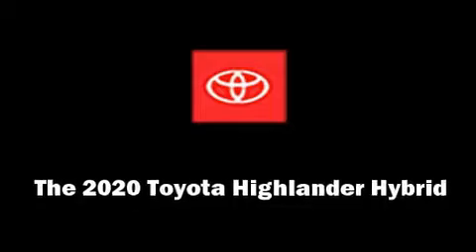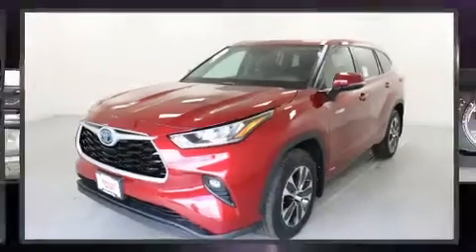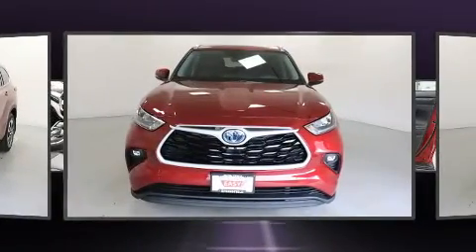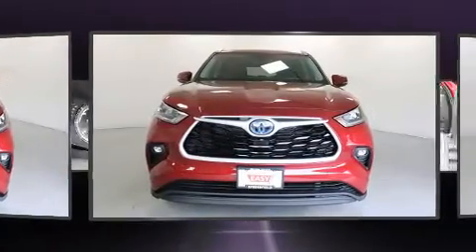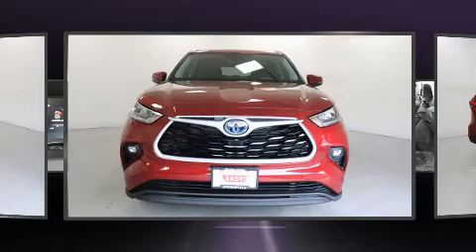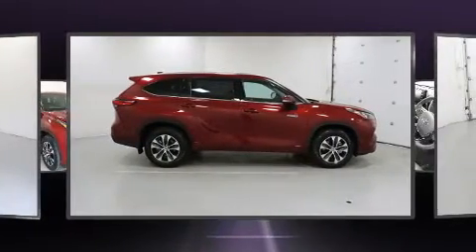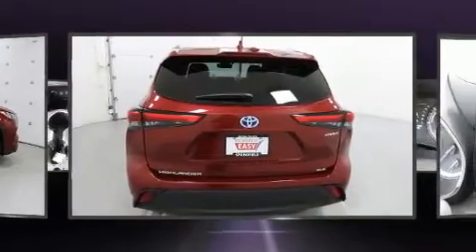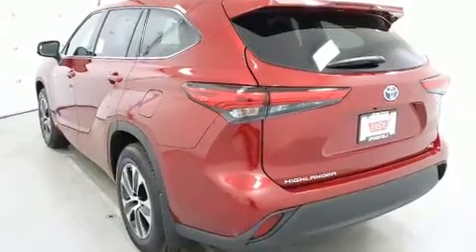2020 Toyota Highlander Hybrid XLE in Springfield, OR 97477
The 2020 Toyota Highlander Hybrid. Under the hood you'll find a 4 cylinder engine with more than 170 horsepower, and for added security, dynamic Stability Control supplements the drivetrain. All of the premium features expected of a Toyota are offered, including: heated seats, fully automatic headlights, power moon roof, turn signal indicator mirrors, a power rear cargo door, cruise control, and power windows. Passengers in the third row enjoy seat back reclining functionality, providing an extra level of comfort and convenience. Audio features include an AM/FM radio, steering wheel mounted audio controls, and 6 speakers, enhancing the audio experience throughout the interior. Side curtain airbags deploy in extreme circumstances, shielding you and your passengers from collision forces. We pride ourselves in the quality that we offer on all of our vehicles. Stop by our dealership or give us a call for more information.